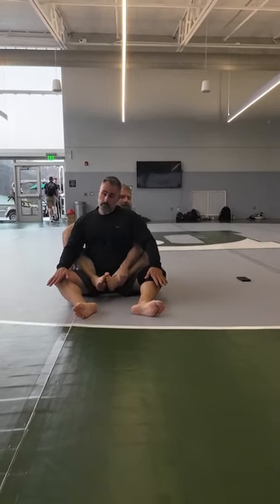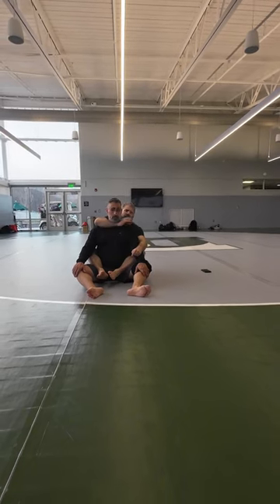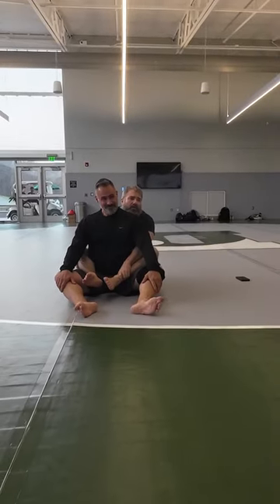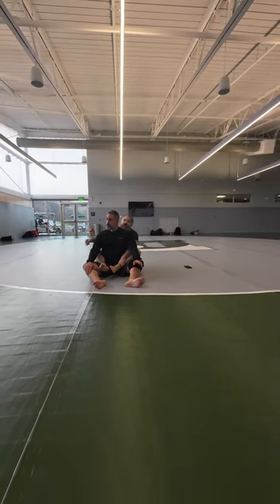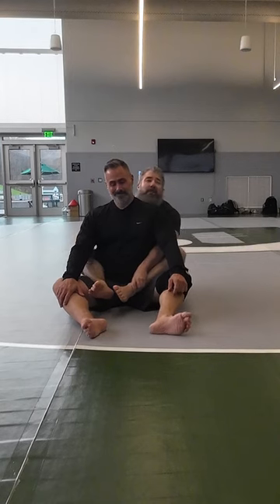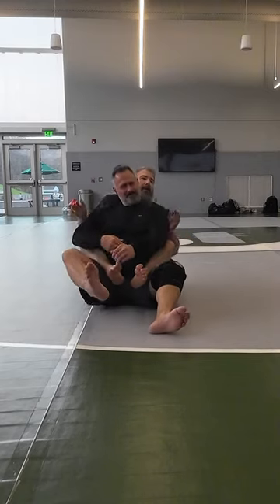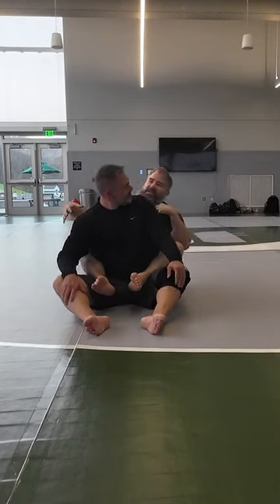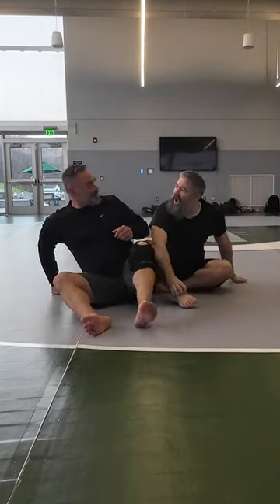Make The Short Choke Short and Sweet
Here is a clip where I reviewed a few tips on making chokes effective with the kids in my Grappling Club.  Some, like the RNC, I like to do slowly and steadily. But some, like the Short Choke/Gabble Grip Choke, I like to hit hard and fast. The reason to hit some chokes hard and fast is because they can take advantage of a reflex we have where our brain will often panic and our eyes water.
. 20% 204/1K
6 Views - Nov 30, 2023